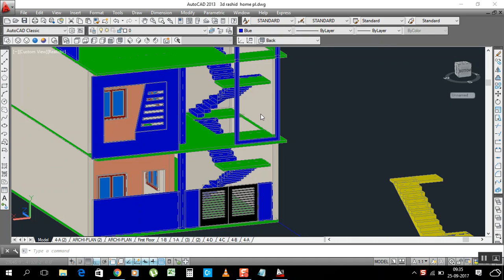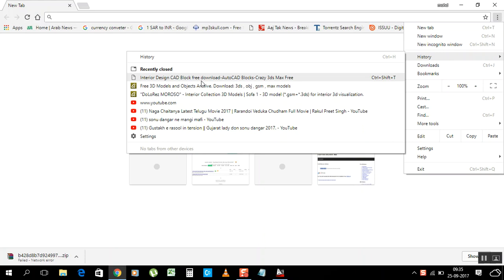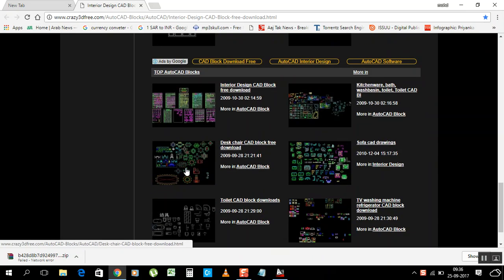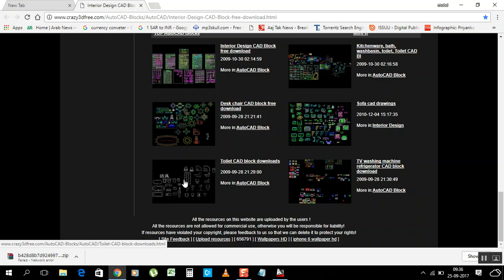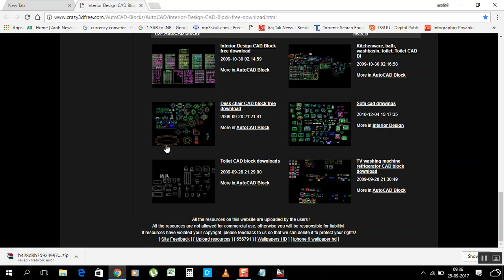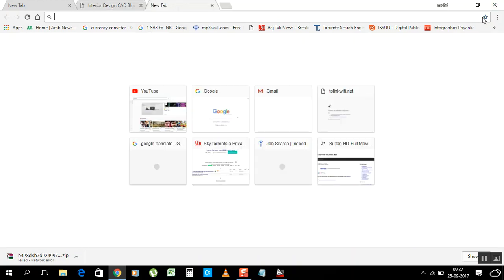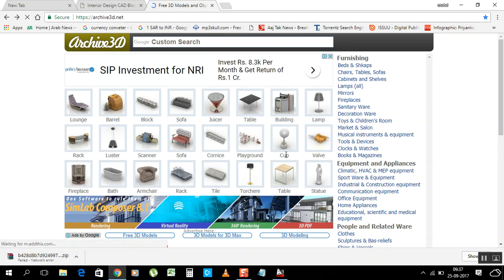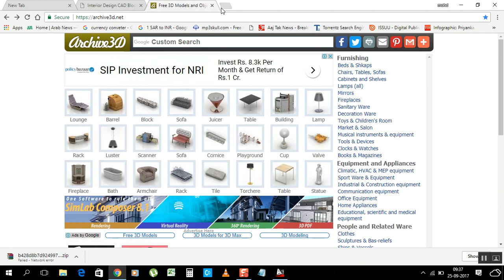How To Get Furniture In AutoCAD free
Publish on Sep 25, 2017
Check out for more tutorial